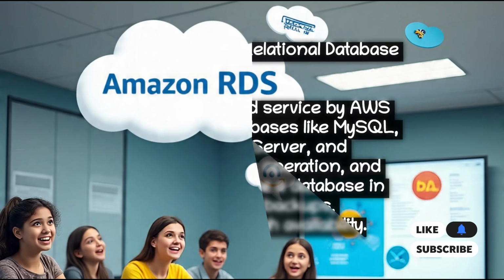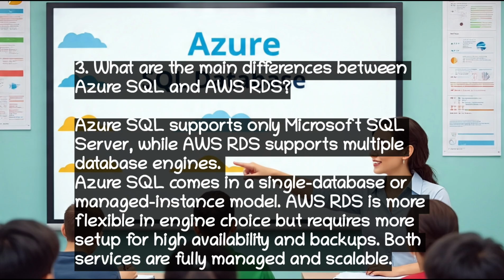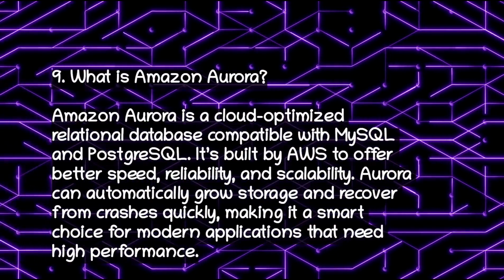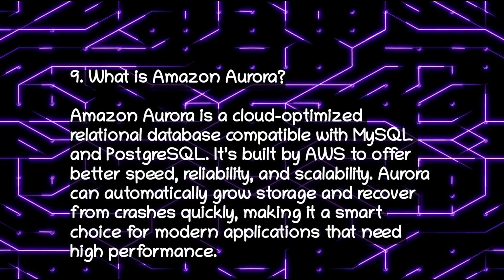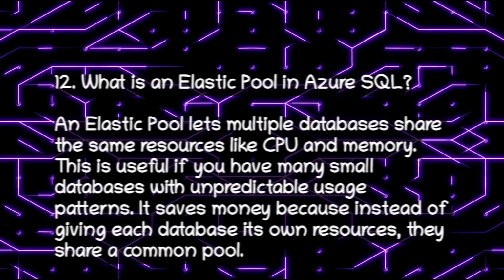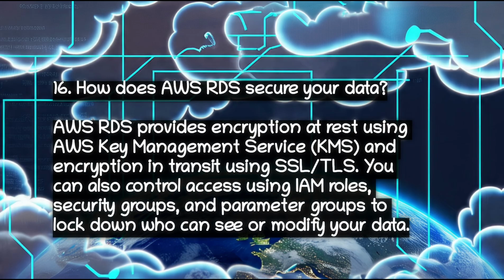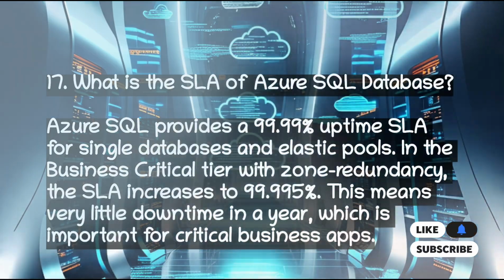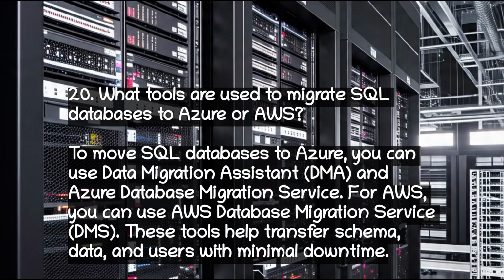Top 20 Cloud Database Interview Question Answers | Cloud & Database Jobs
Are you preparing for a cloud or database job interview?

This video brings you the Top 20 Cloud SQL Interview Questions and Answers that are most commonly asked in technical interviews for roles like:

Cloud Database Administrator
Cloud Engineer
Azure/AWS/GCP SQL Specialist
DevOps & Data Engineer

📌 What You’ll Learn:

Use cases for Cloud SQL on platforms like Google Cloud, AWS RDS, and Azure SQL

High availability and failover concepts

Cloud SQL backup and restore strategies

Authentication, performance tuning & security best practices

Real-world scenario-based Q&A